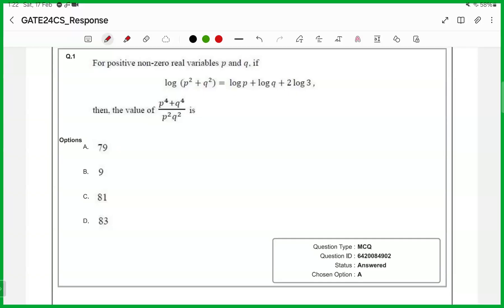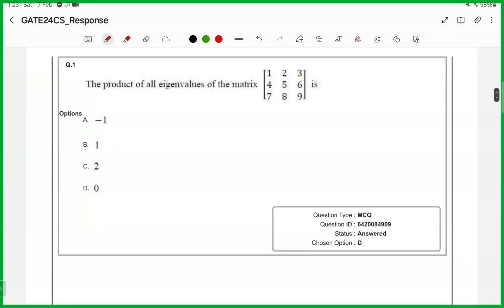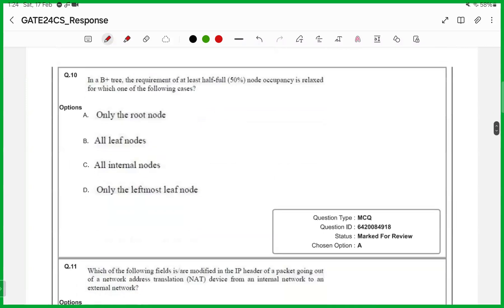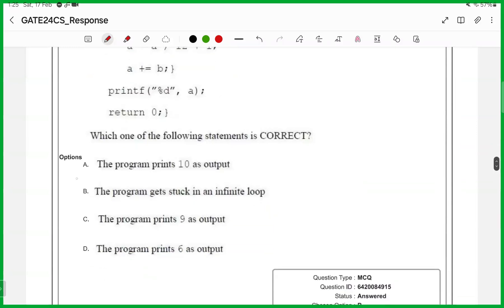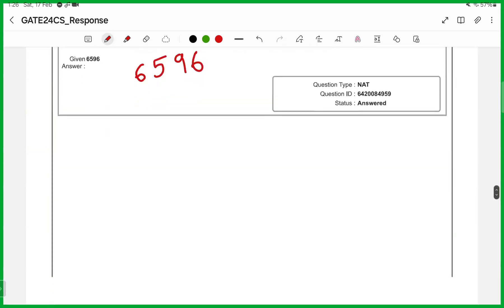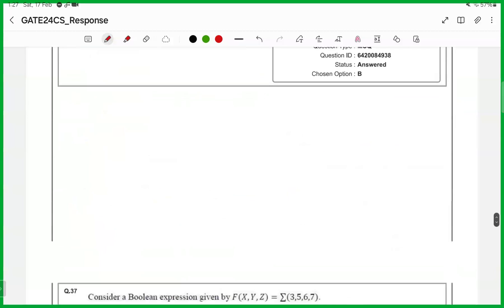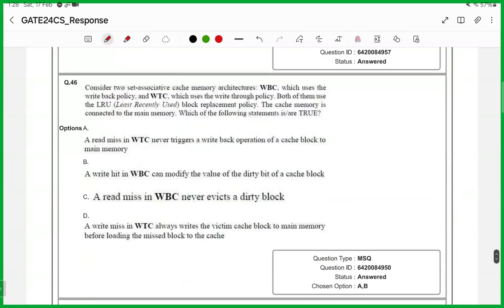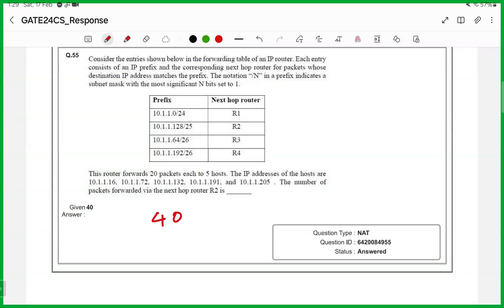GATE CS 2024 Session 1(Morning) Answer Key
GATE 25/26 Course launch  on VisionGATE App.
link to download VisionGATE App -
APK Model